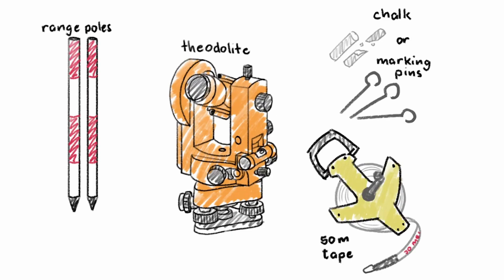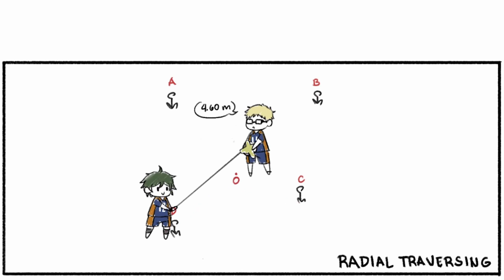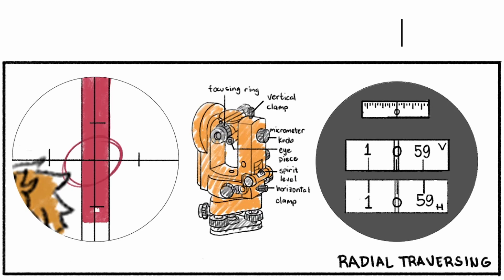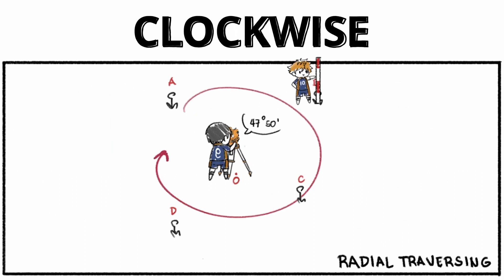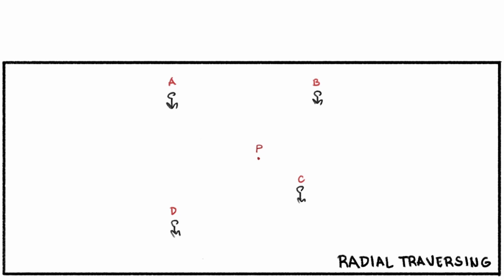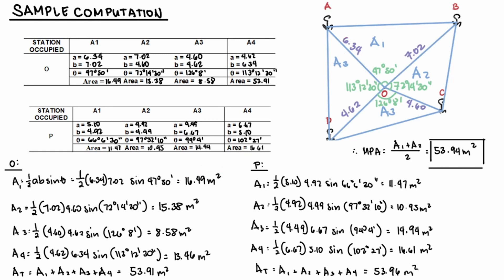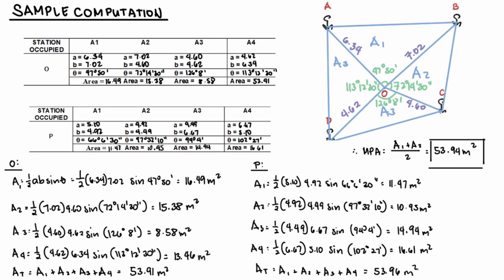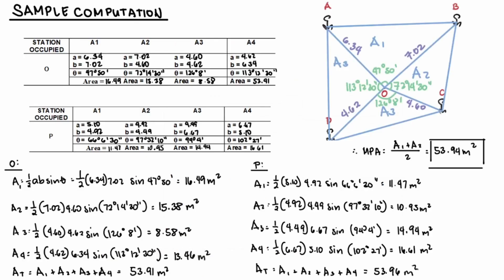Determination of the Rectilinear Area by Radial Traversing | Surveying Fieldwork #9